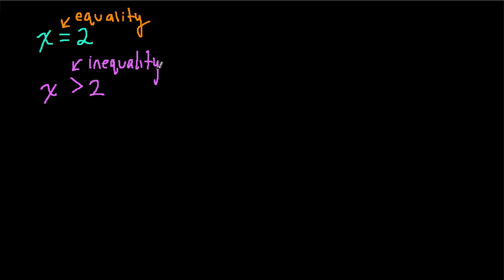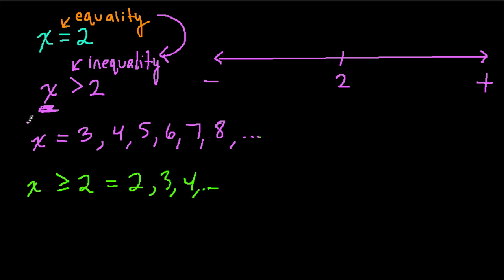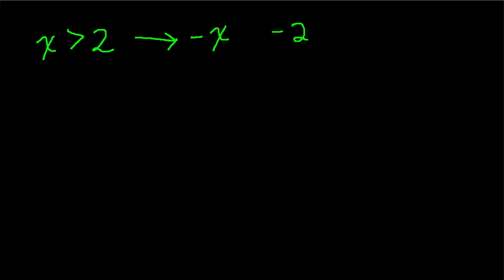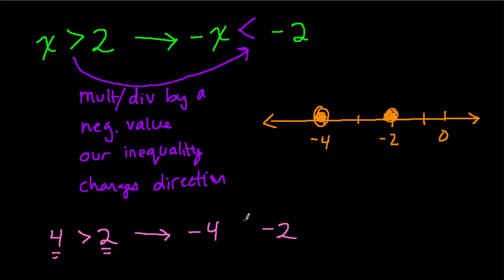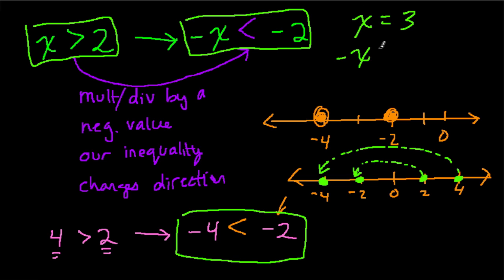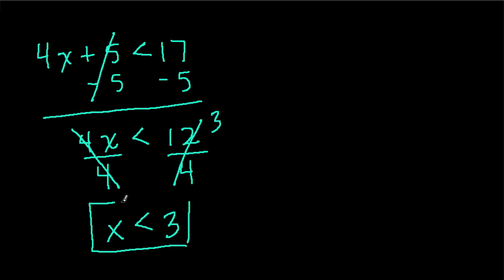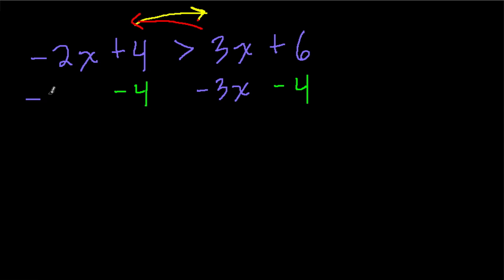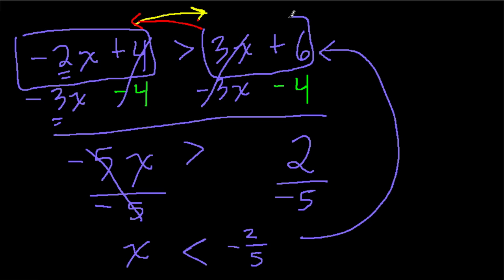Solving for x in Basic Inequalities